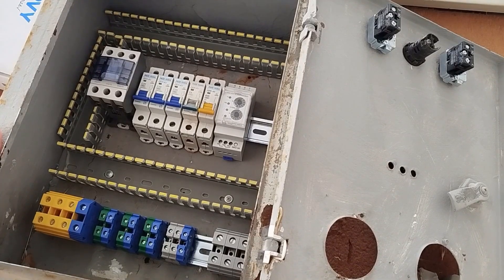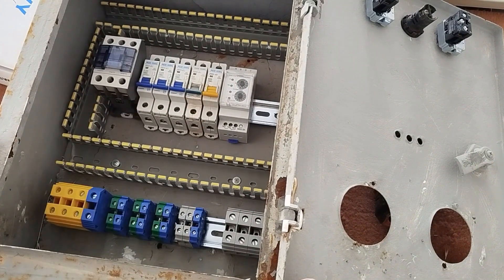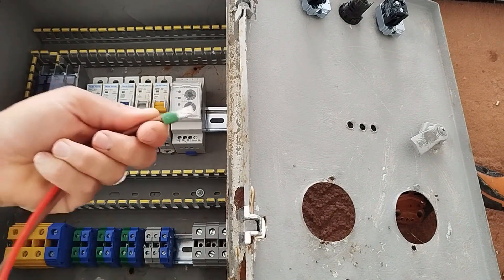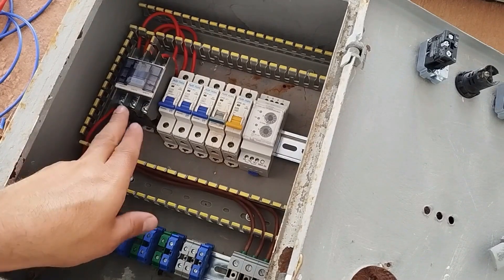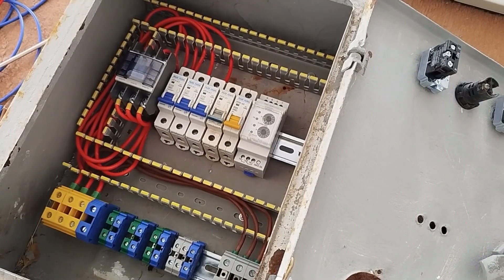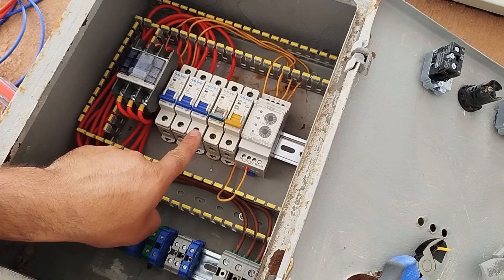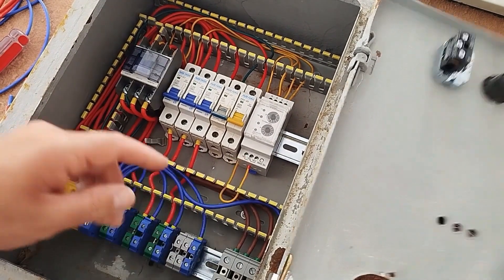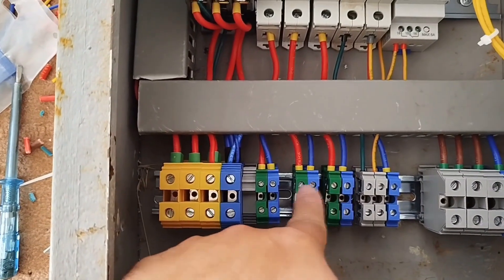Industrial electrical panel wiring training(with all details)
In this video, we will discuss the wiring and assembly of an industrial electrical panel.
There are few videos on YouTube that go into such detail about wiring.
 In this video, you will learn the chemical wiring method and also become familiar with various types of industrial electrical equipment.